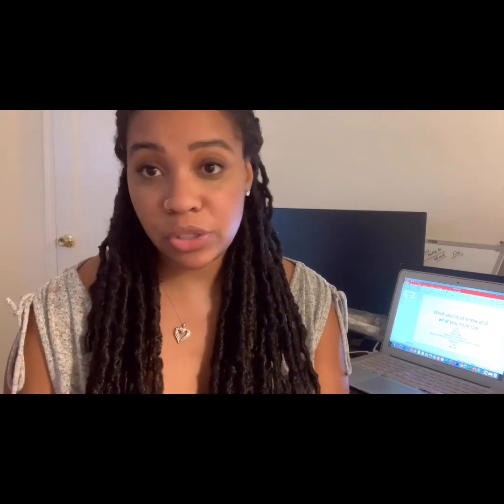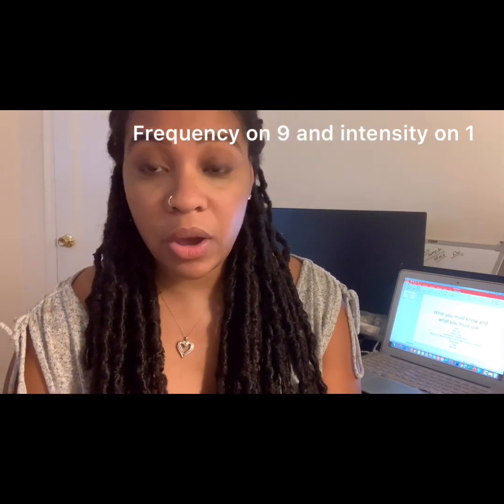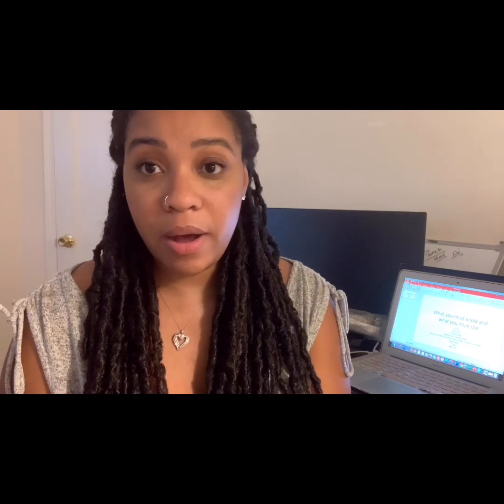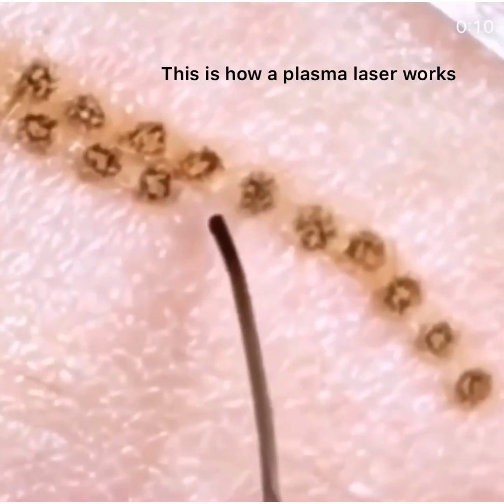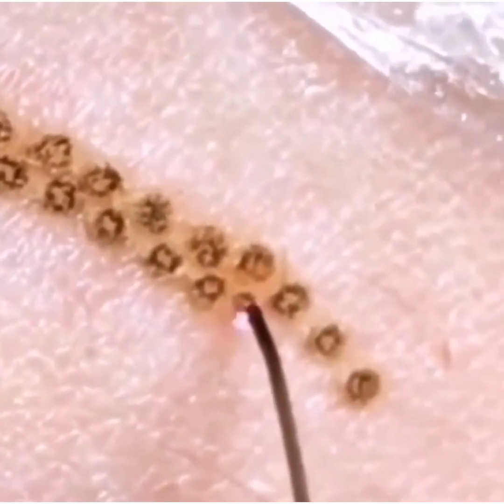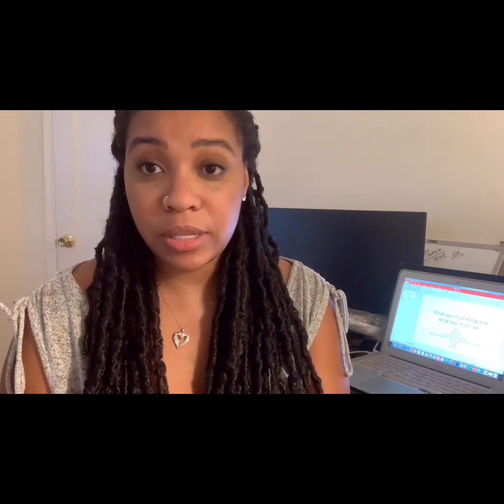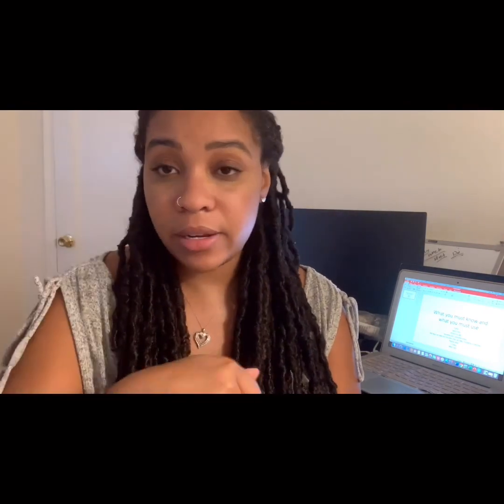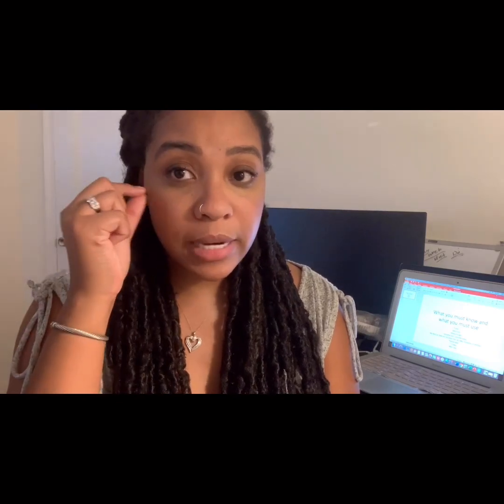Using your Soley Laser, What to Expect?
2) Start with 9 frequency 1 intensity
3) Patch test
4) You can scab that is fine they flake off in a couple of days